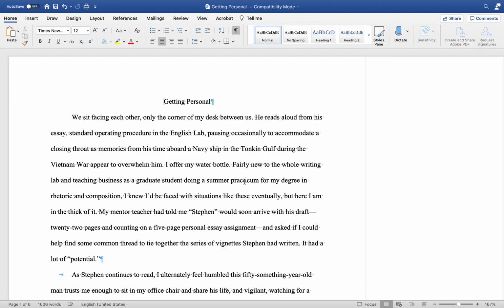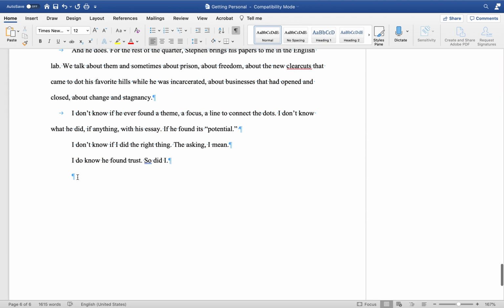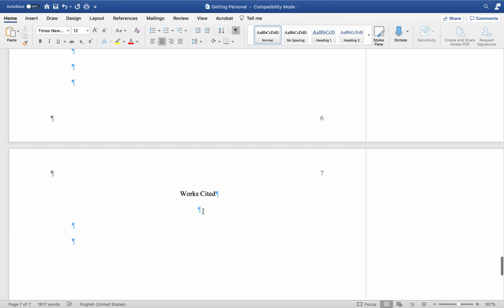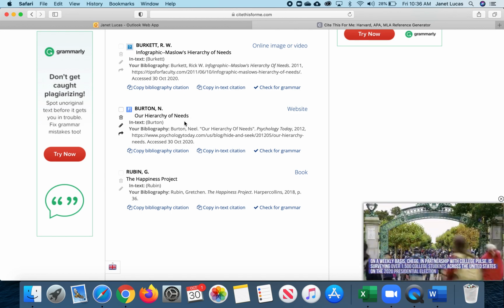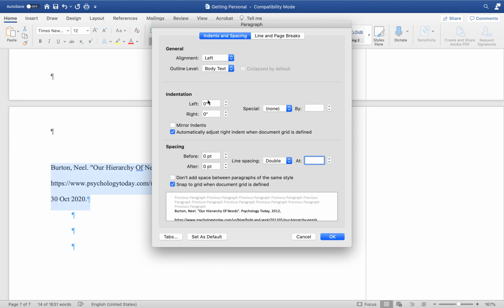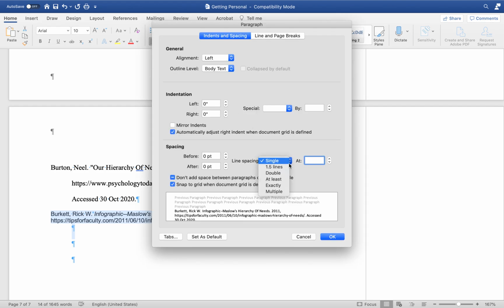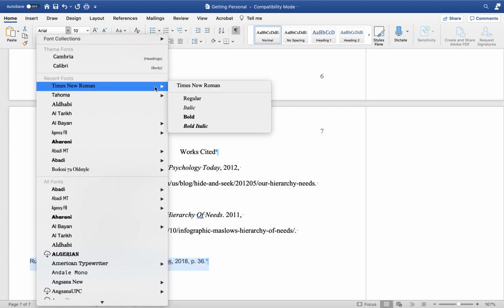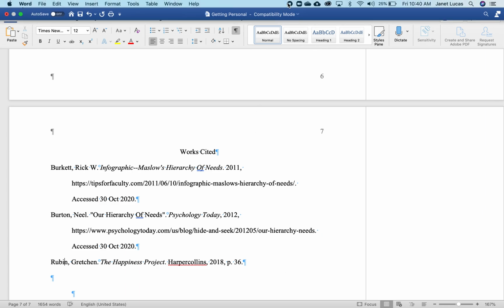How to Create a Works Cited Page 2020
This is a video on how to quickly set up your essay in MLA format and create a Works Cited page using citethisforme.com